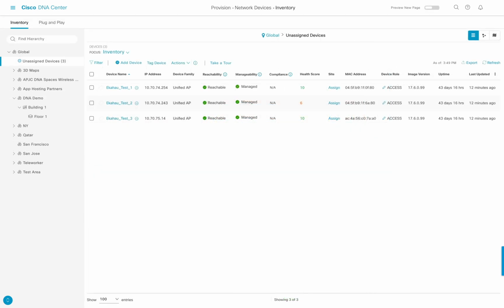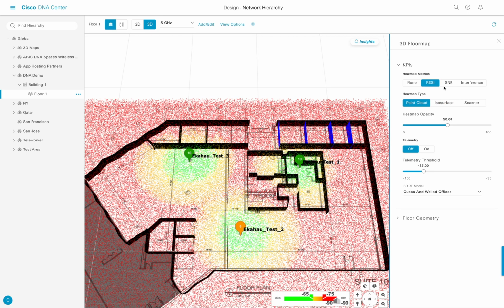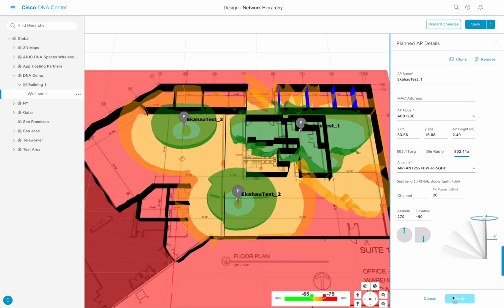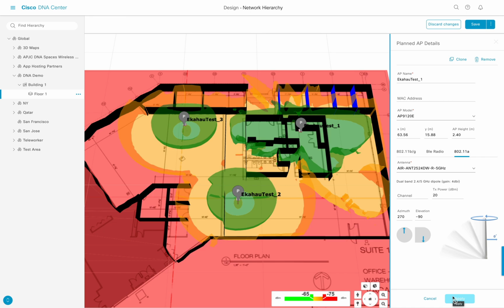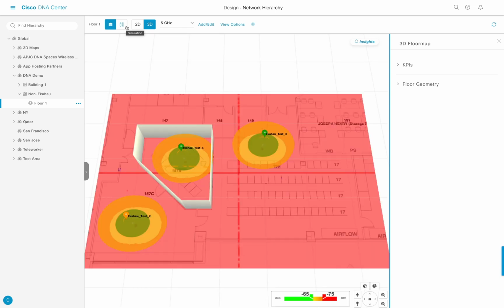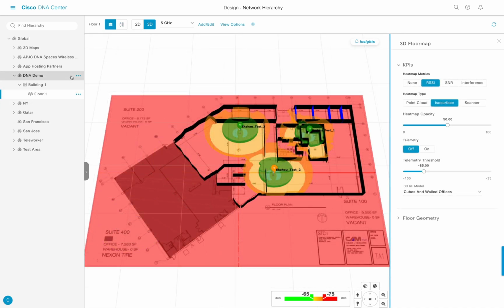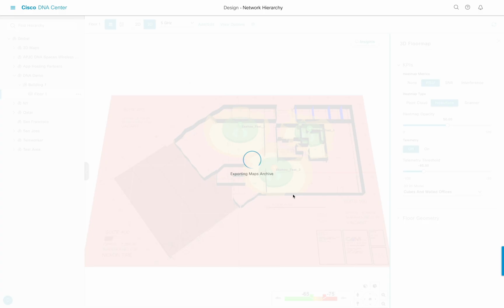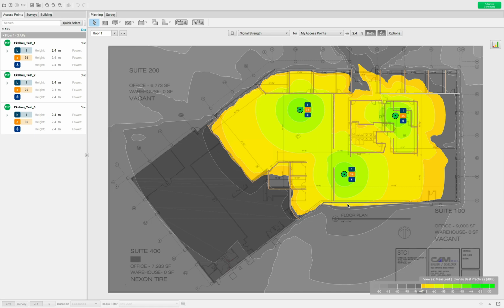Ekahau Import and Export Integration with the Wireless 3D Analyzer | Episode 4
Wireless 3D Analyzer is designed with an incredibly easy day 0 setup process. With a full Ekahau Integration, creating a 3D floor map is as easy as uploading an Ekahau Project file. If you don't use Ekahau, easily draw walls and other obstacles onto your floor map directly on Cisco DNA Center.